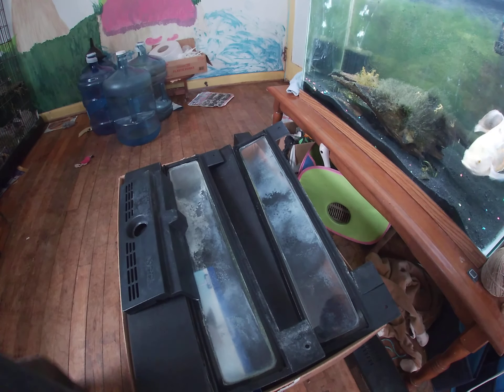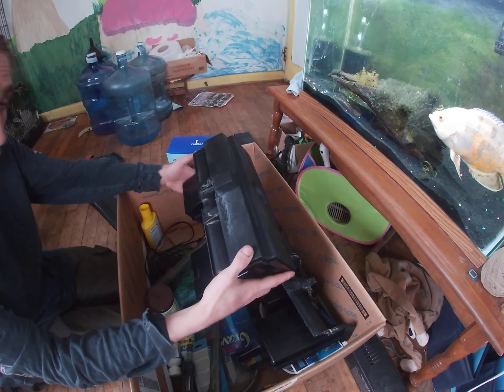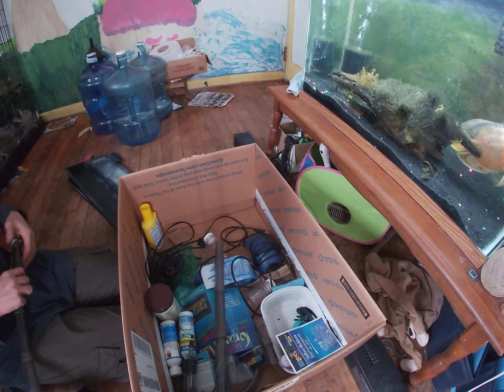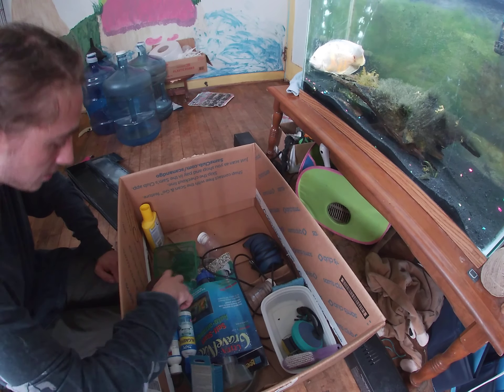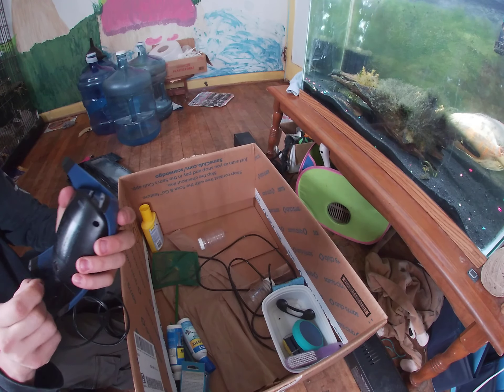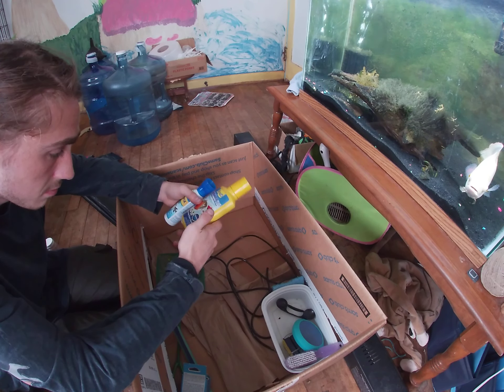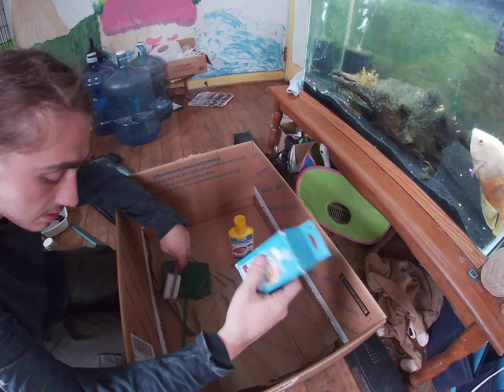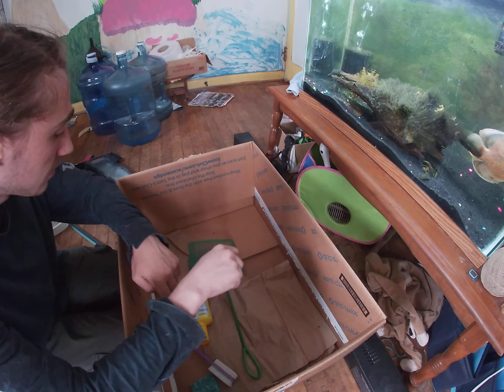going through a box of aquarium stuff gifted to me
just got a editing software so hopefully the production of these videos will go up.